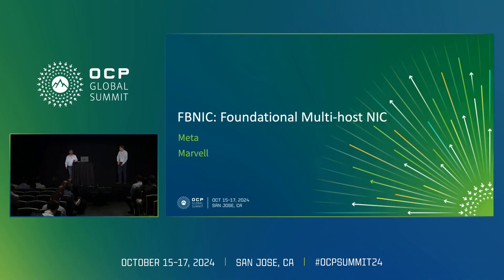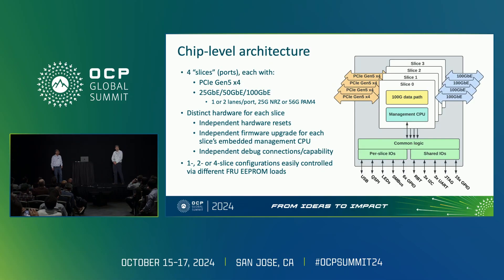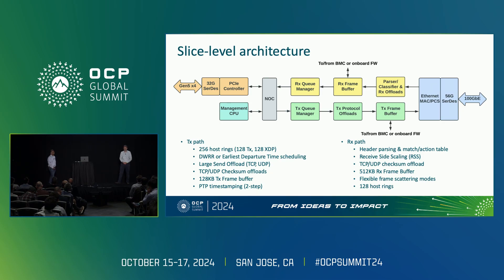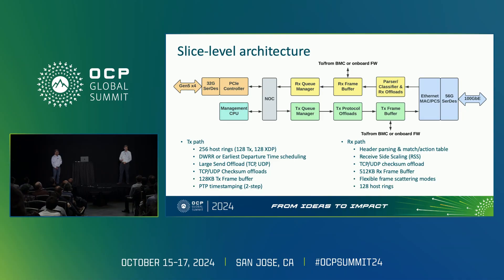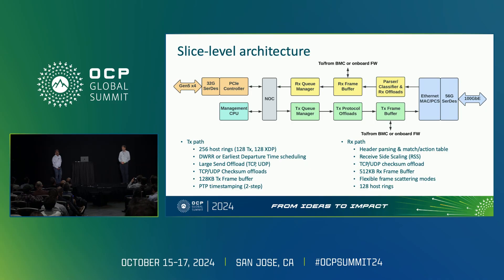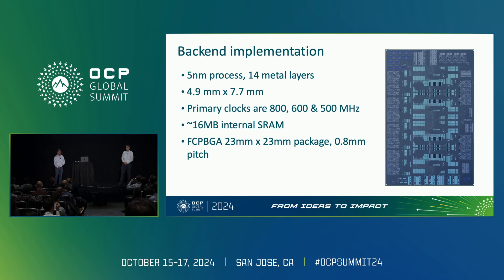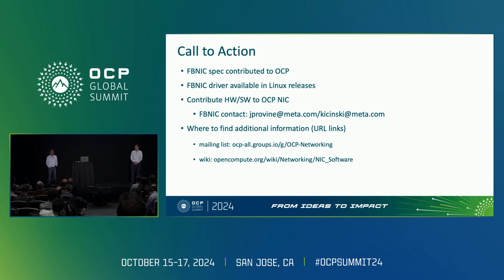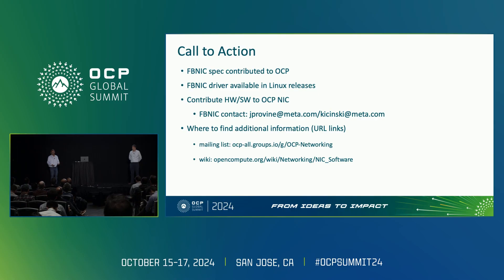FBNIC Foundational Multi host NIC Presented by Meta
"Joseph Provine (Software Engineering Manager) - Meta
Dave Fenton (Distinguished Engineer) - Marvell

FBNIC is a true Multi-Host Foundational NIC designed by Meta. We will present the hardware architecture and the software stack behind this that would be contributed to OCP."